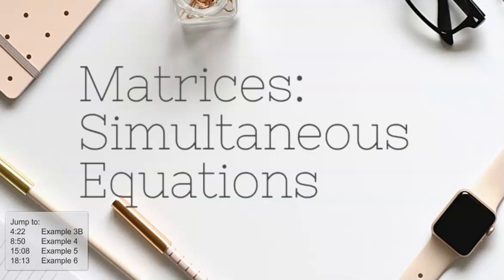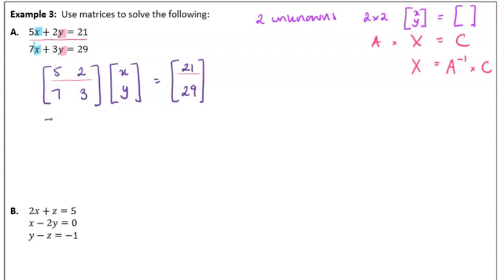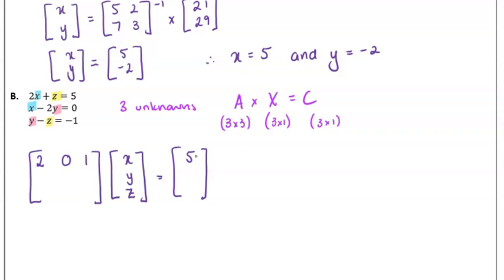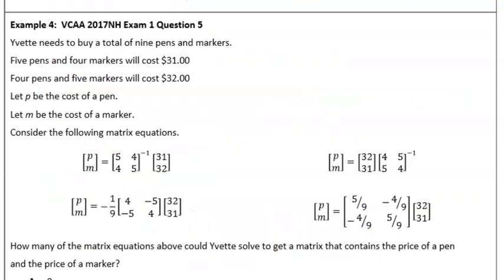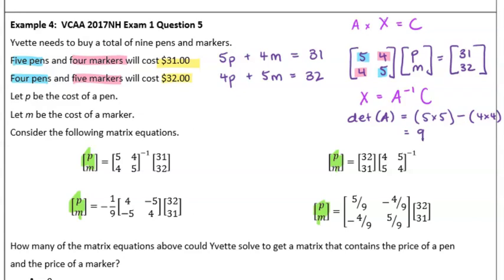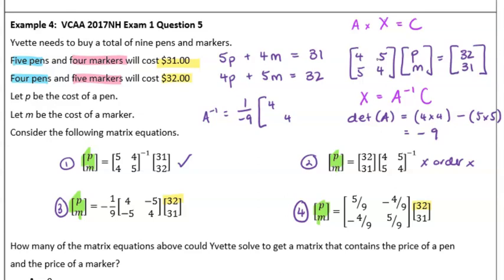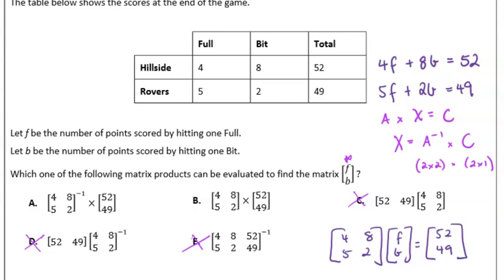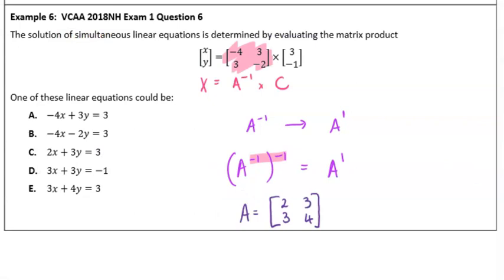Matrices: Simultaneous Equations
Simultaneous equations in matrix form - working through examples and VCAA questions from pages 24 + 25 of notes